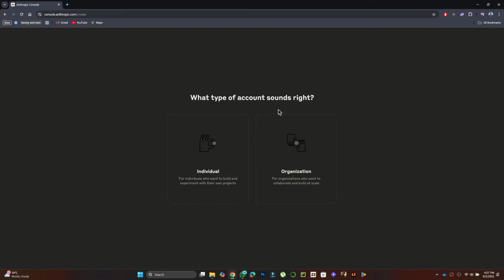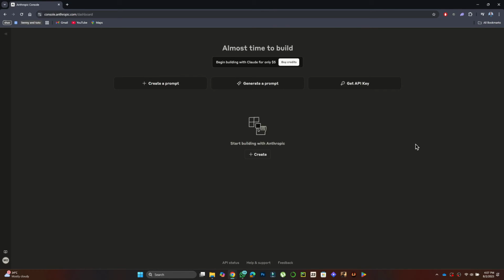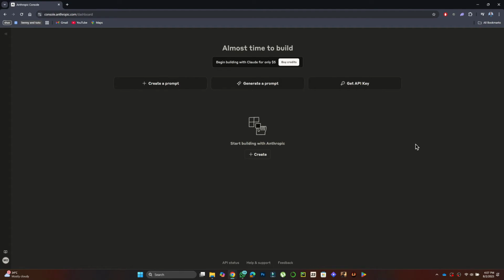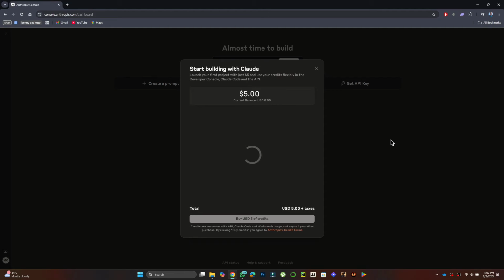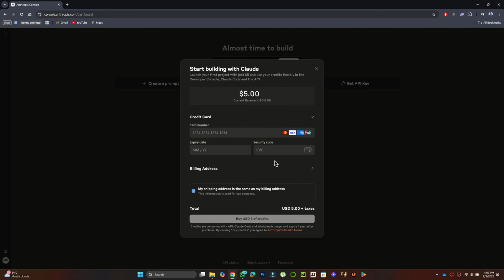How to Get Your Anthropic Claude API Key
🔑 Looking to start using Anthropic Claude API? This tutorial shows you how to get your Anthropic Claude API key quickly and easily, so you can start integrating it into your projects right away!